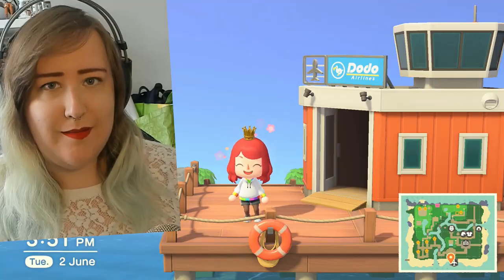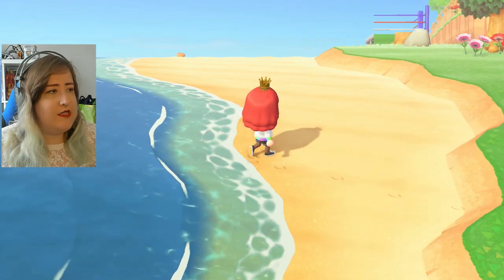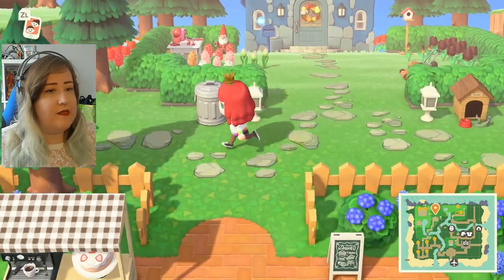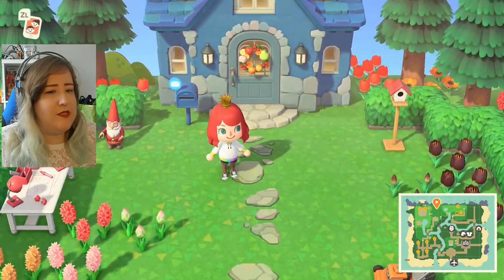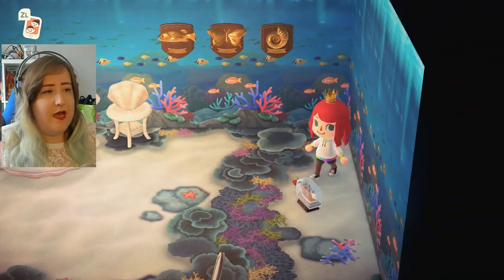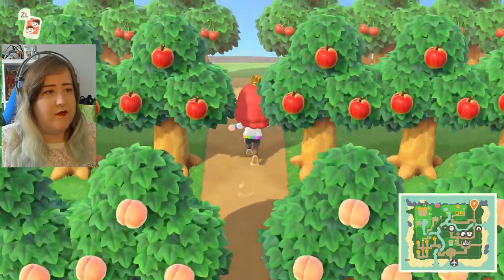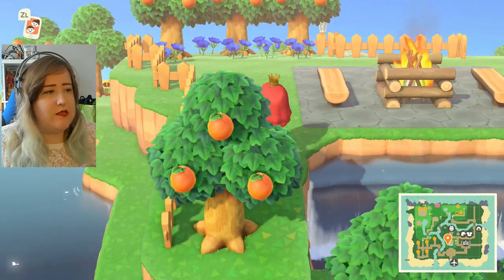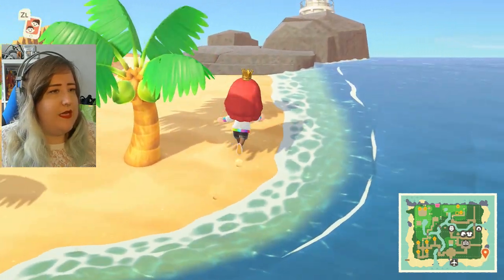Come Tour My Animal Crossing Island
Powered by MCProHosting!

All music used with permission of creator.